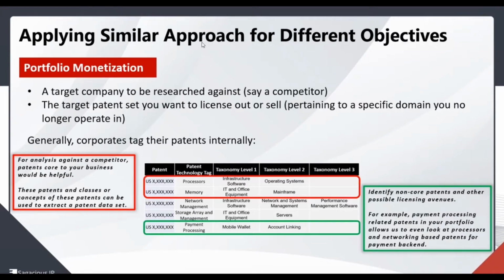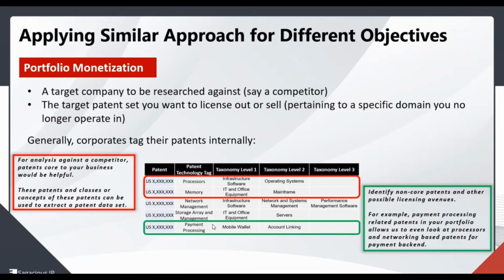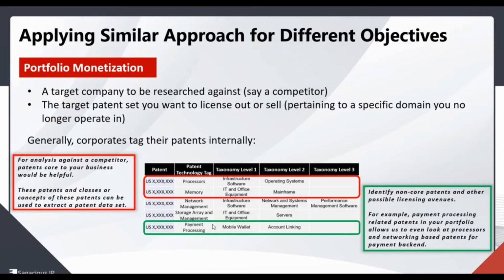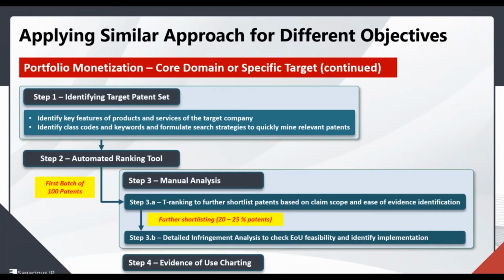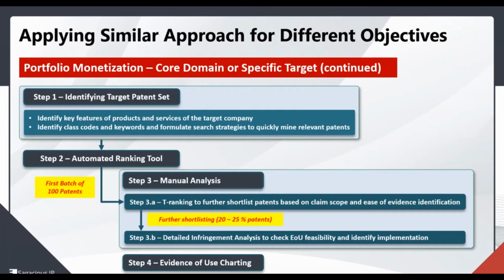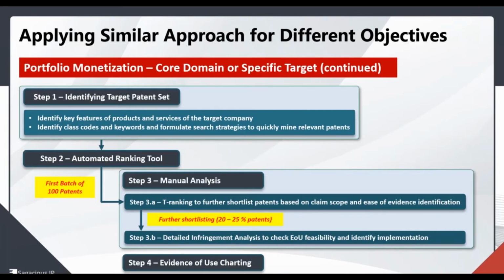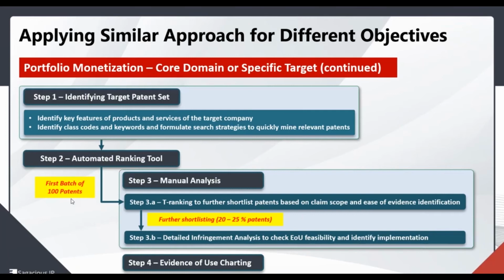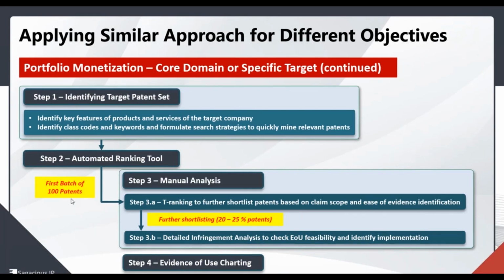Scenarios Where Automated Ranking Tool Can Be Used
Watch this excerpt which highlights how the automated ranking tool helps to quickly run through portfolio sets and identify gems to run licensing campaigns from the webinar ‘A Proven Approach to Identify Quality Patents’, which talks about the scenarios where Sagacious IP’s automated ranking tool can be effectively used to analyze patents and save and money.

ABOUT US:
Sagacious Research is a leading, value-driven, and, technology-focused IP research firm that provides reliable support services to the worldwide IP community. Headquartered in India, we have presence in the US, China, Japan and Europe, offering IP services to Fortune 500s, law firms, start-ups and R&D organizations.
We are local with a global reach, leveraging expertise of 300+ techno legal professionals that have successfully
delivered 12,500+ projects globally to 1200+ clients.

Our continued success relies on our capacity to attract and nurture the industry's finest talent.
We focus heavily on employee growth through in-house skill development programs and higher education sponsorship.
Our dynamic open-door policy ensures two-way communication between employees and the leadership team.

We also prioritize employee physical and mental well being through our unique Employee Assistance Program, which focuses on the holistic well being of employees and assists employees to seek help any time of the day for any personal or work-related matter.

For us, success comes with the mark we make as an organization – on the industry, our clients, our communities
and each other.

OUR SERVICES
Patent Monetization & Licensing
Global Patent Search & Information
Customized IP Solutions
Patent Docketing & Paralegal
IP Filing & Prosecution (India)
Patent Drafting Solutions
Technology Scouting & In-Sourcing
Syndicated & Customized Market Research